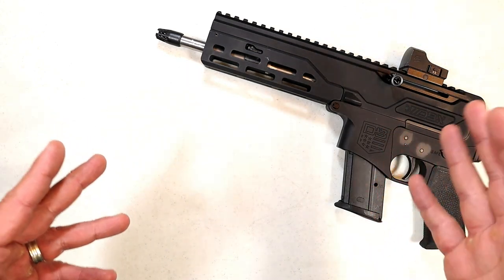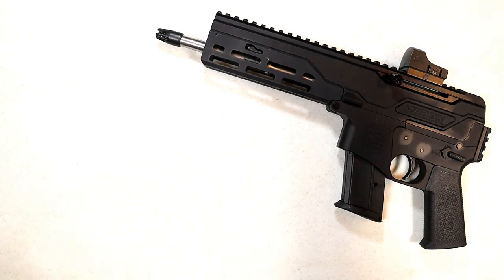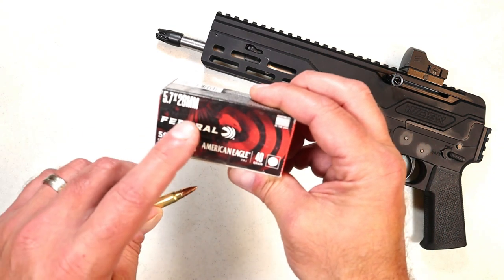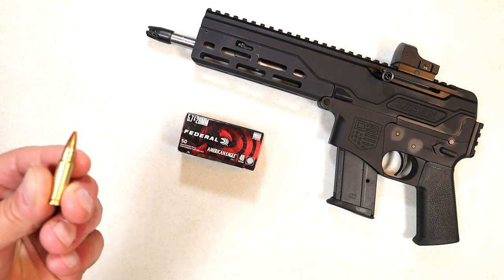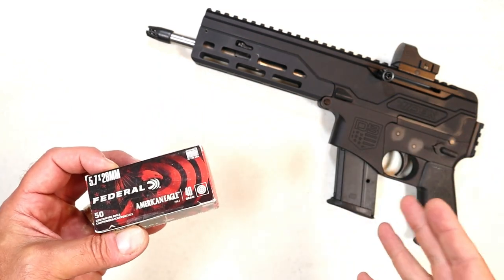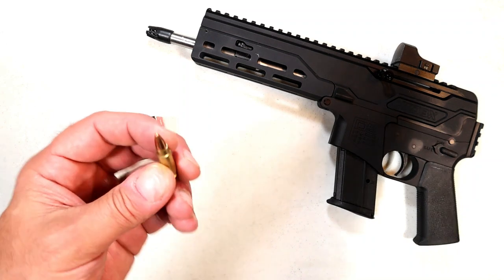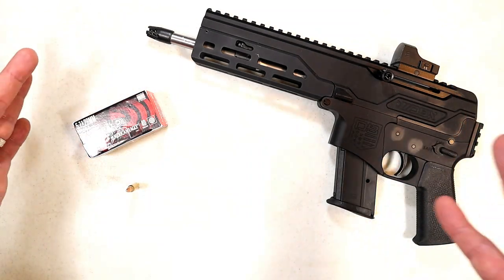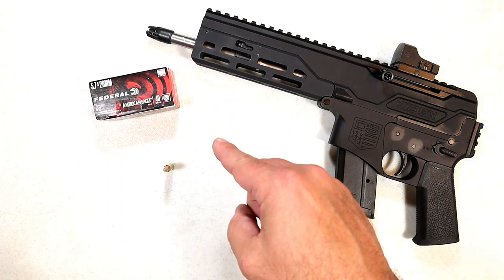The Rise & Fall of 5.7x28mm - TheFirearmGuy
The Rise & Fall of 5.7x28mm. Let me know your thoughts on the 5.7x28mm. I love this round but the current prices are keeping me away.